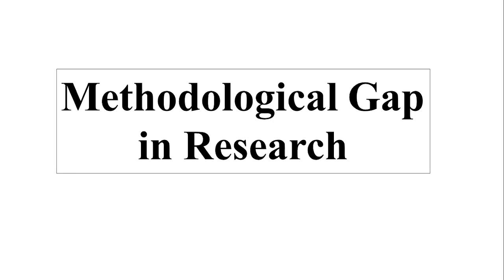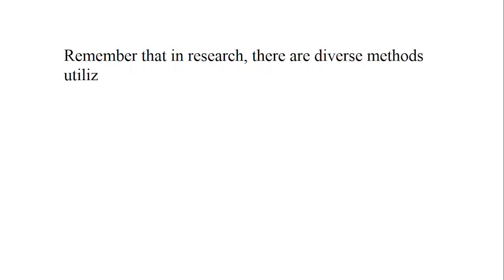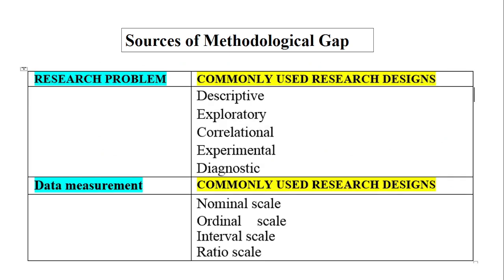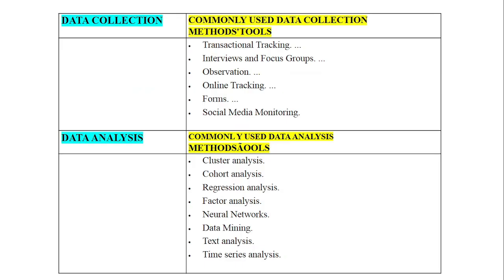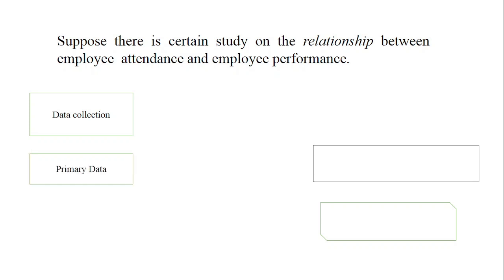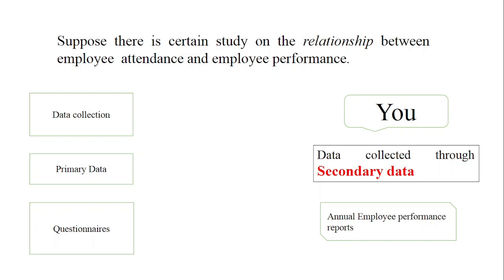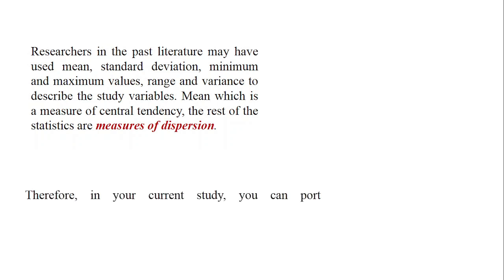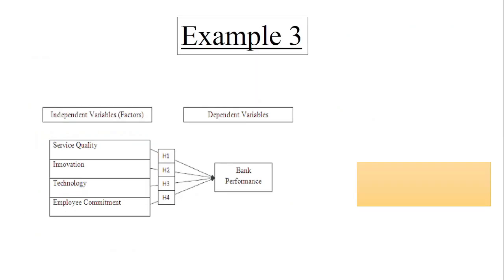How to Identify a Research Gap? Methodological Research Gap? What is Research Gap and how to find it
Methodological research gap is the missing gap of knowledge on a more accurate underlying method(s) which can be used in research instead of the previously one.